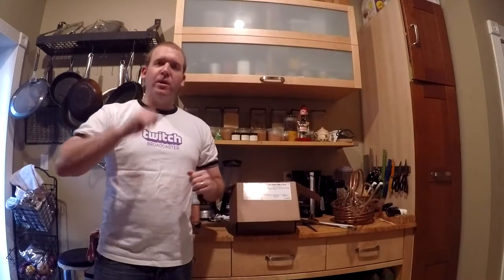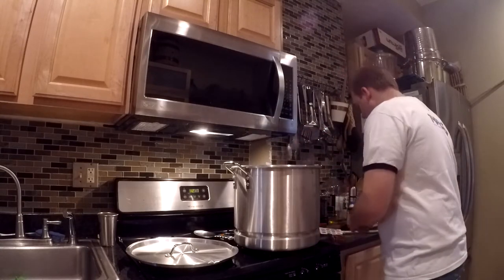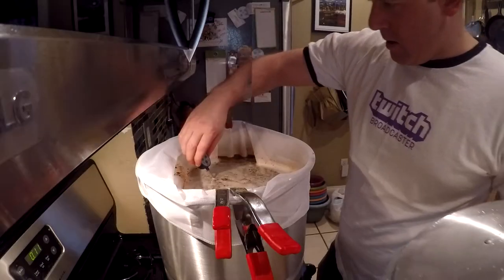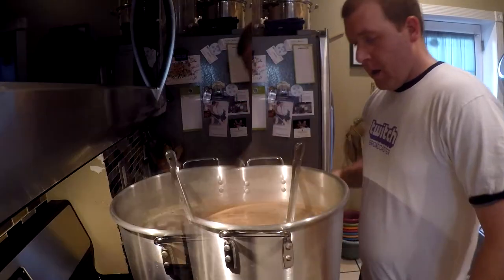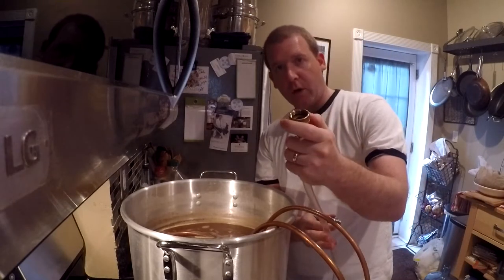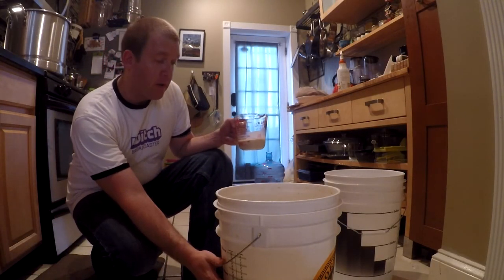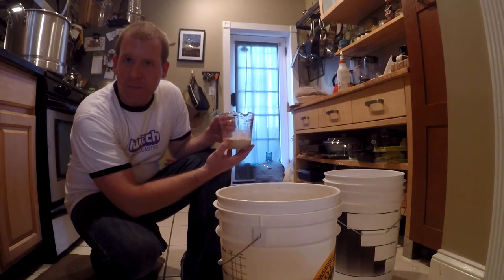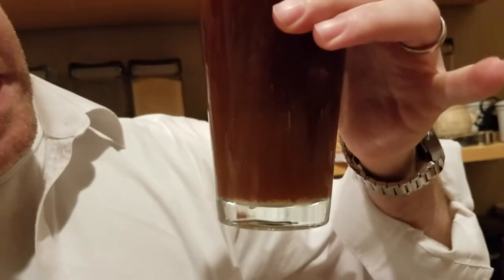Complete Tutorial of Northern Brewer BIAB Starter Kit with Caribou Slobber - Beer Brew Review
I am Continuing on my Homebrewing journey!  In today's video, I show off the Northern Brewer " BIAB Starter Kit with Caribou Slobber" and run through the entire brew process.  This was a few month process, but it is all there in this video!

This kit from Northern Brewer comes with everything you need to get started on your All Grain Brewing journey, and includes the Caribou Slobber recipe kit!